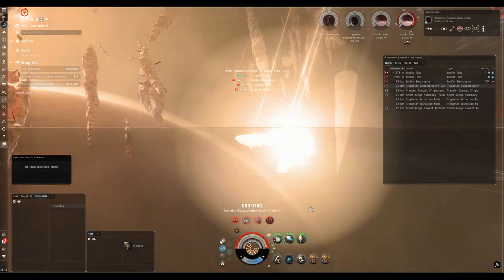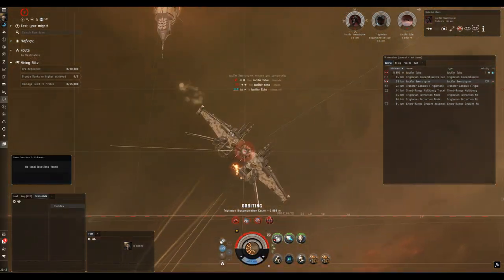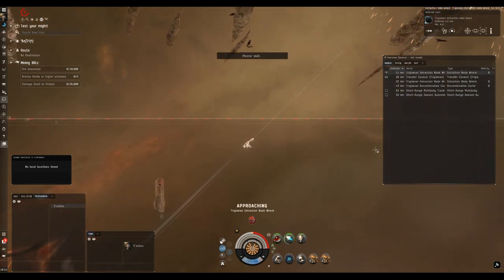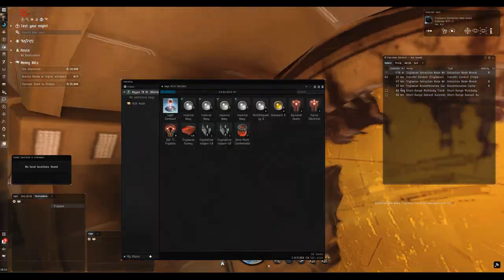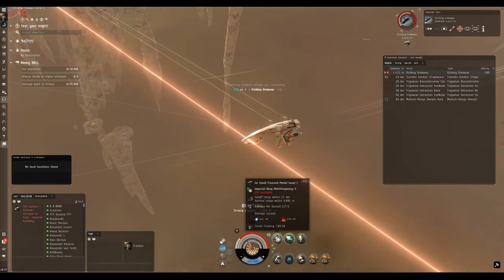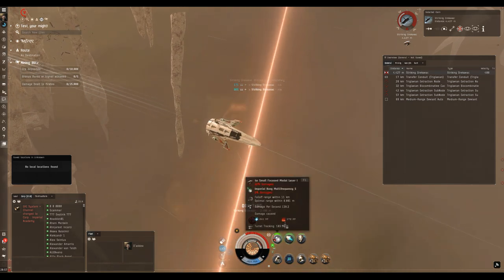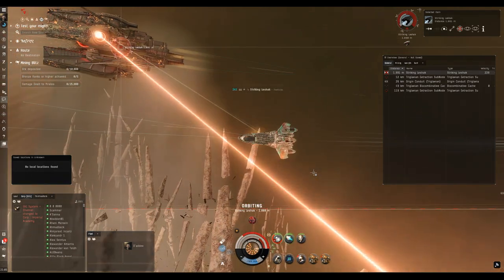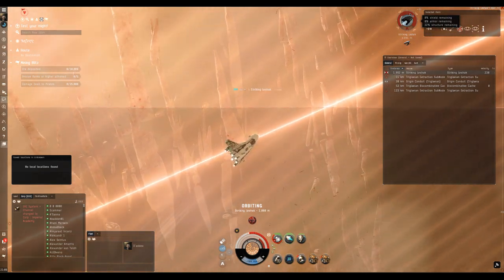Eve Online Tier 0 Abyss Punisher gets sent to Tier 1 site... Eveing Is Believing + Kestrel Skins !!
In this video I accidentally take the Alpha Tier 0, Tranquil, Abyss Punisher into a tier 1, Calm, site.
Can we make it???
I have upgraded the ship with faction Navy ammo and use overheating to get the job done before the timer runs out... hopefully.

To try Eve yourself and get 1 million skill points to use;
Cool Merch designed by us :)